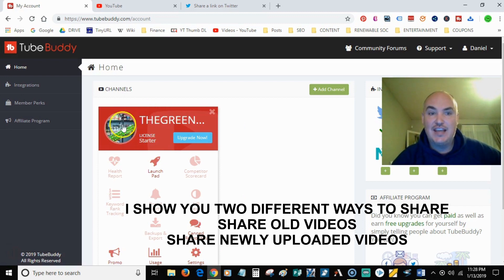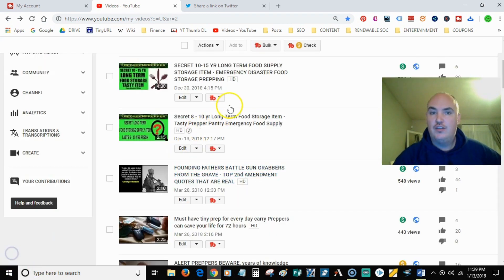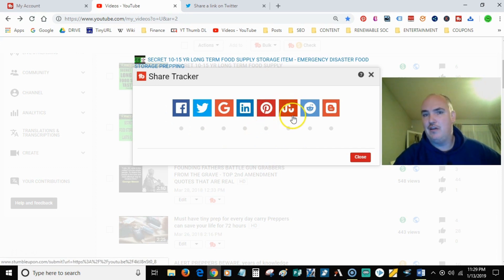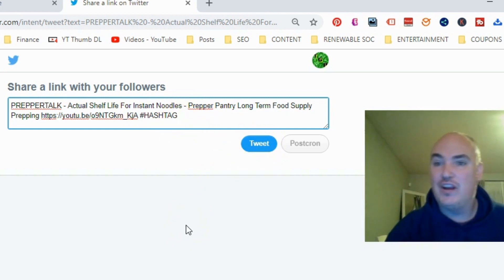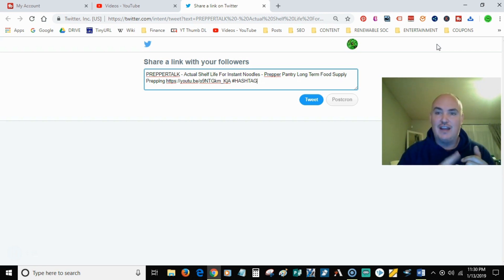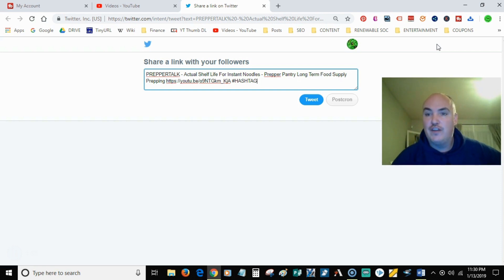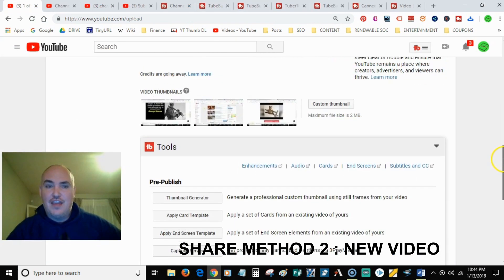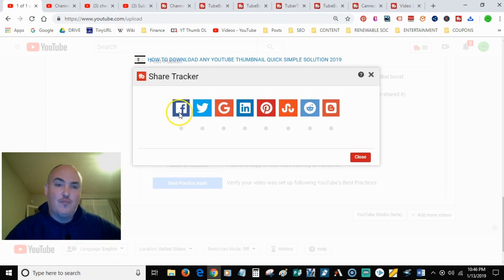How To Share YouTube Videos On Social Media Auto Post Syndication | Best Video Sharing Method 2020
GET TUBE BUDDY FREE NOW!  How To Share YouTube Videos On Social Media Auto Post Promote Publish | Best Video Sharing Method to Facebook / Twitter / Medium / Reddit / LinkedIn / Blogger

Starting January 31st Youtube will take away the auto post syndication feature that automatically posts your video and title to twitter and google+.  We show you how to instantly auto share your youtube videos on twitter, facebook, pinterest, linked in and other sites with 1 click of a button.  TubeBuddy Optimization Tool helps with all the tedious mundane tasks of running a youtube channel. We show you how to use tubebuddy for youtube streamlining.This tip is a secret on how to use tubebuddy to get views on youtube. You will now know how to upload youtube video to facebook using tubebuddy and how to auto post youtube videos. After this video you will have learned how to grow a channel on youtube and how to get views on youtube fast using the awesome tubebuddy youtube plugin extension!